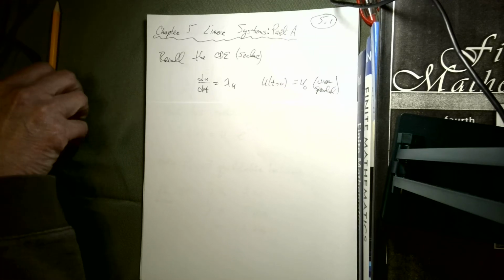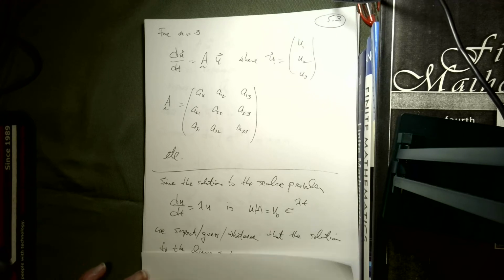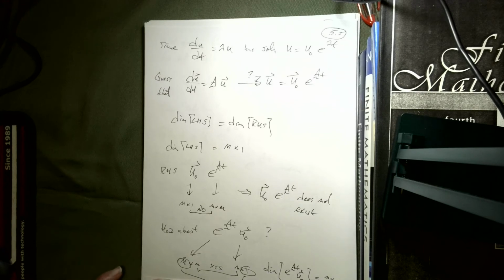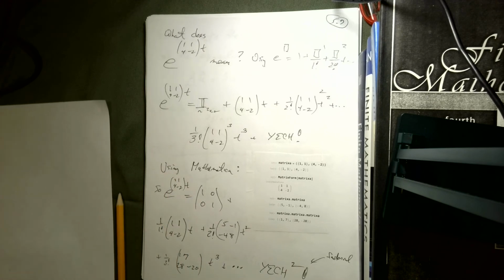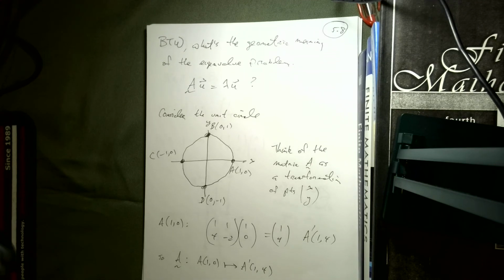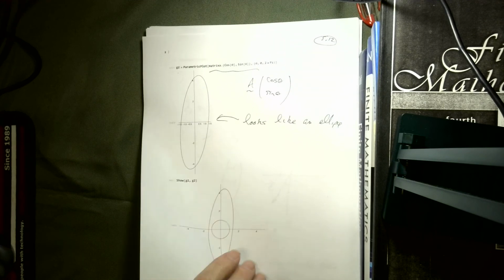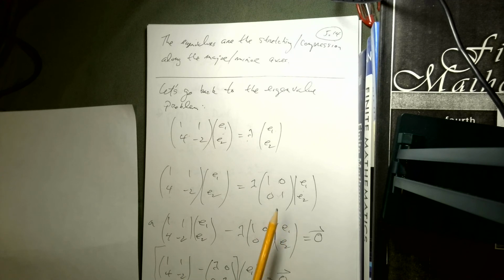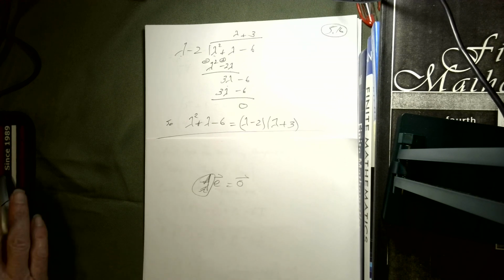Math 474: Chapter 5 Part A pages 1-16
For Dynamical Systems and Chaos 474. This first video walking through chapter 5. This covers lecture notes pages 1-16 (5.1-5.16)